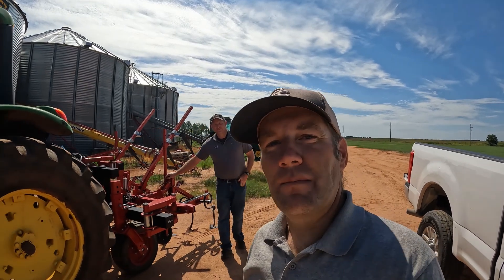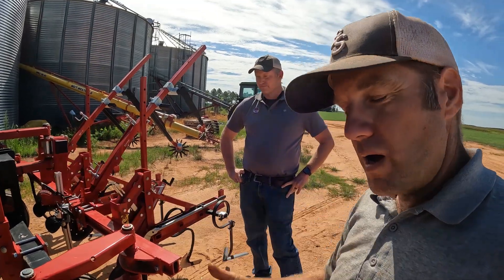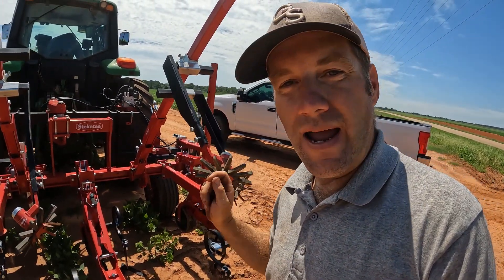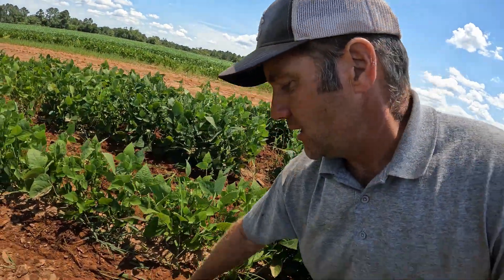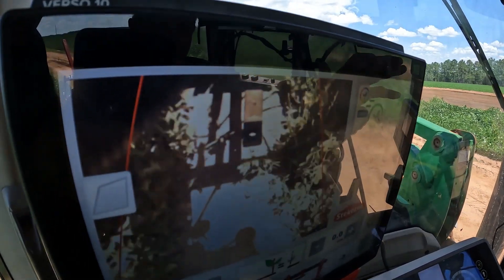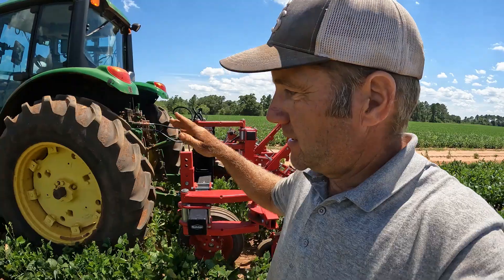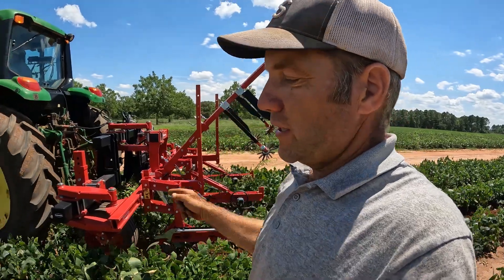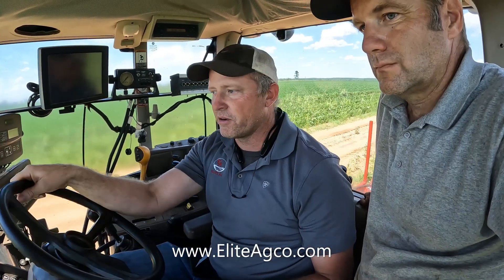Modern Agricultural Machine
Steketee - Lemken Crop Care implement de-weeding my butterbean field. farming tractor modernagricuture @LEMKENAgrovision @GeorgiaSouthernUniv @JohnDeere